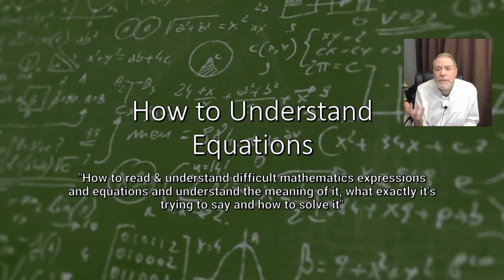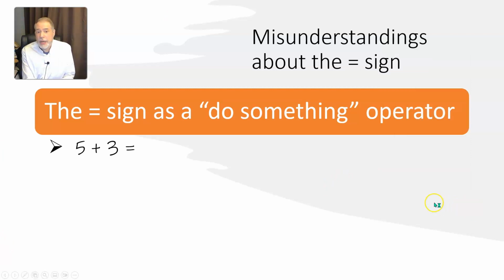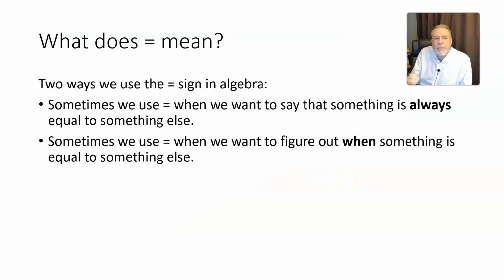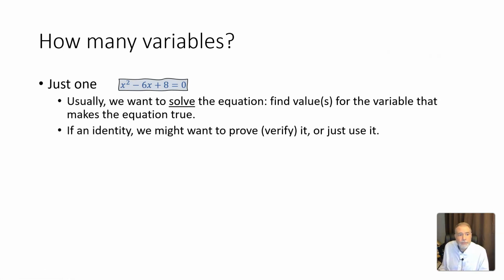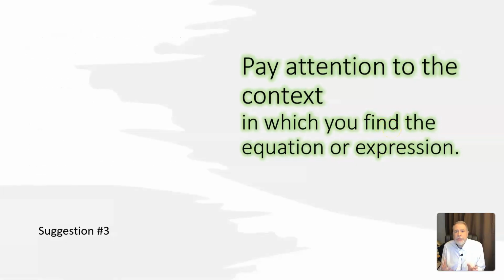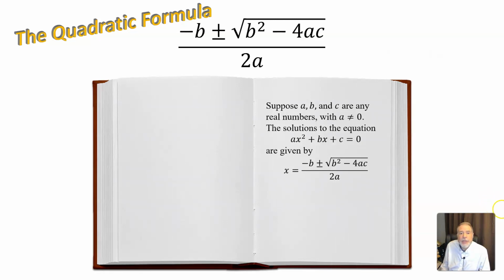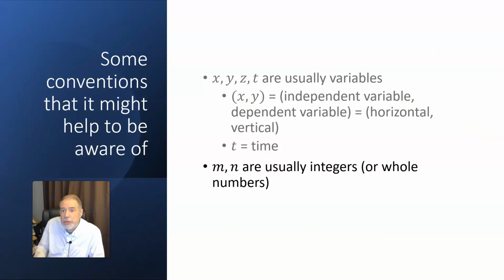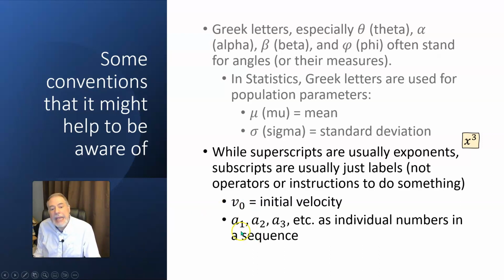How To Understand Equations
What do equations mean? How to understand them? How to solve them?
These are very big, general questions that I don't come anywhere near to answering in this video, but I do offer a few helpful (I hope) suggestions.